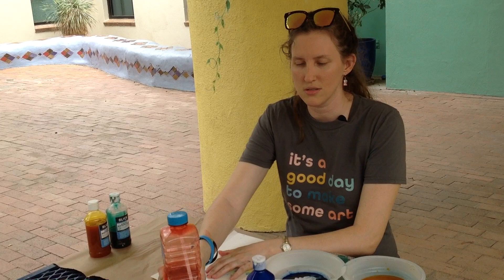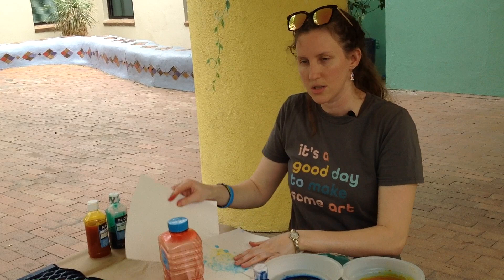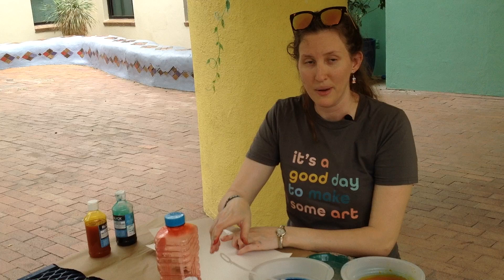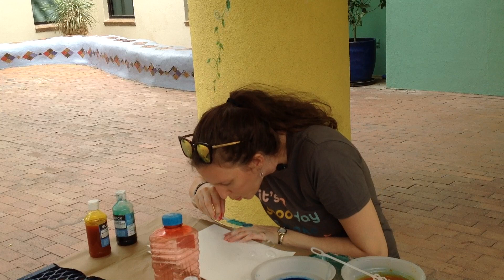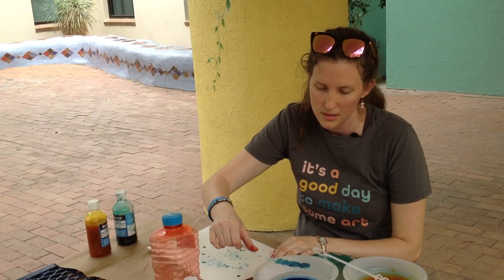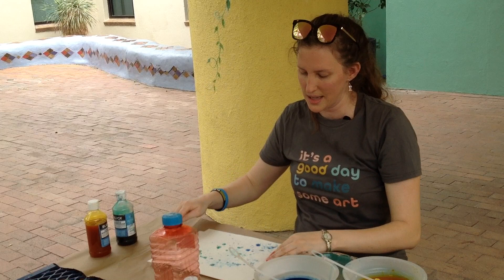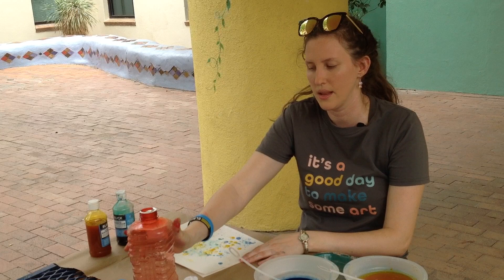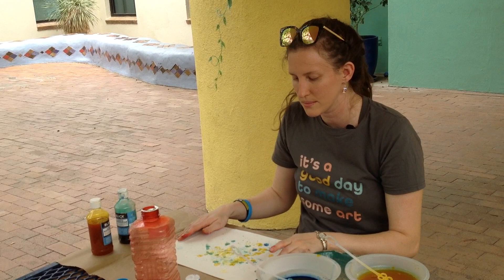Bubble Art with Ms. Anne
Anne Doherty has been teaching at Tucson Museum of Art since 2018. Today, she demonstrates a fun painting project to do indoors or outdoors.

Second SundAZe Family Day @TMA is presented by The Stonewall Foundation.